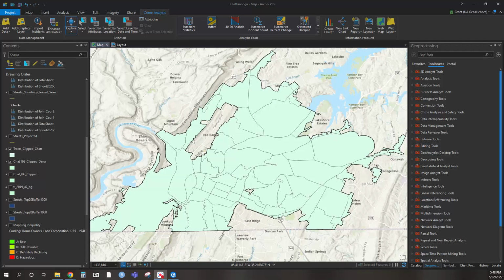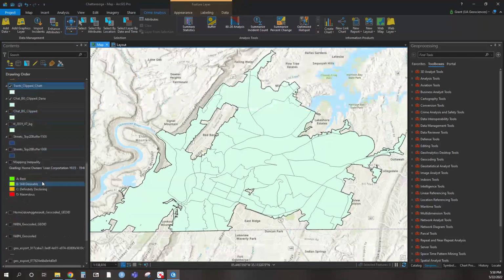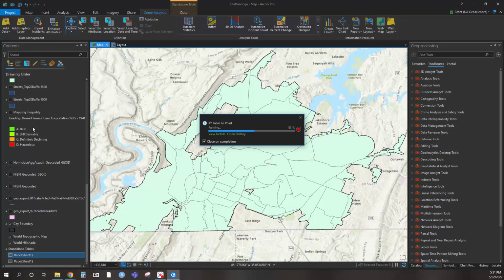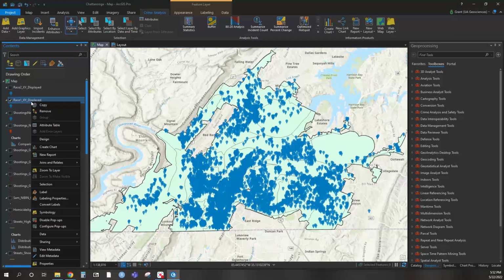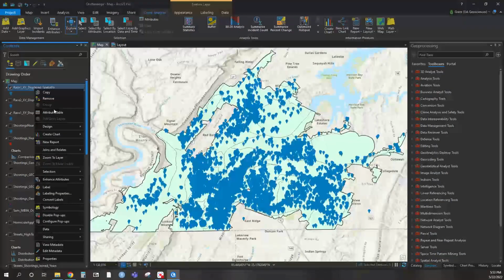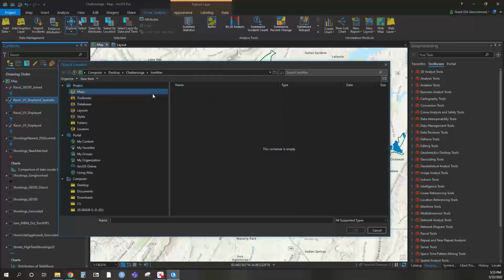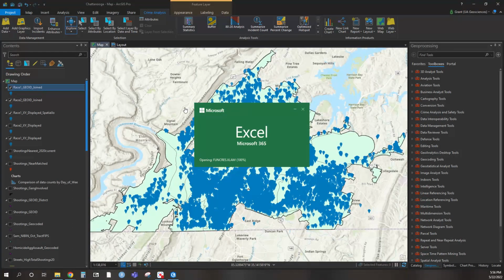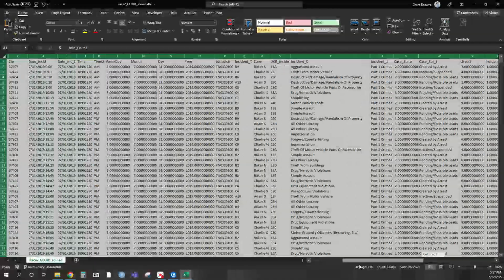Spatial Joining Polygon Tract GEOID to Point Crime Data - Chattanooga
How to video using ArcGIS Pro. An example of how to display crime data that has Longitude and Latitude through the Display XY then using a Spatial Join to attach the Tract GEOID to the crime point. This was done using data from Chattanooga, Tennessee.